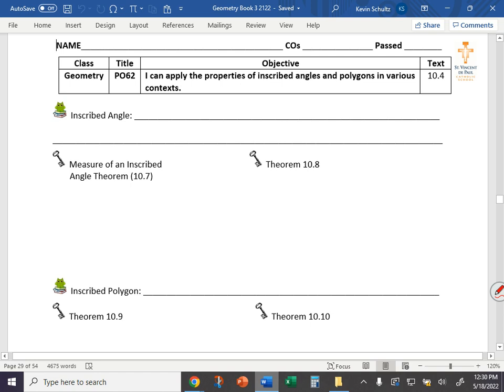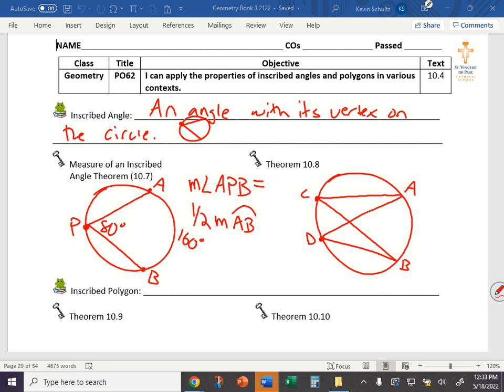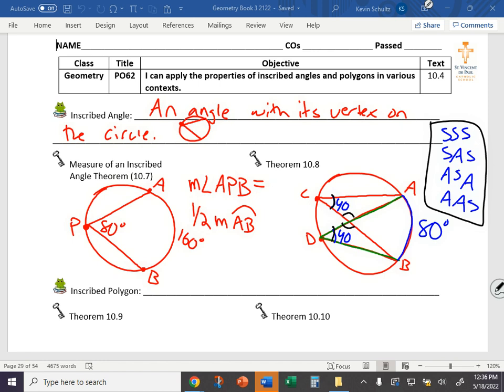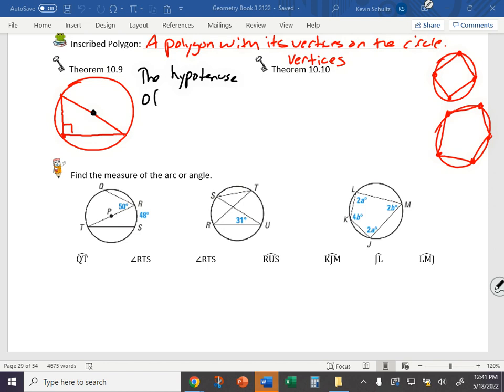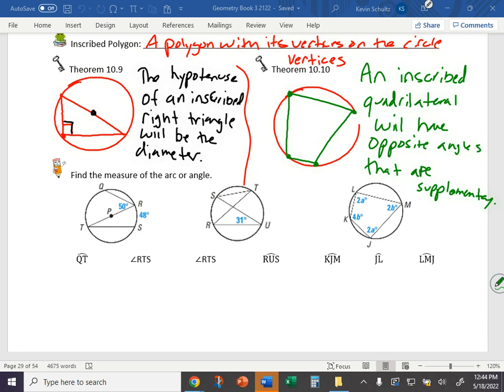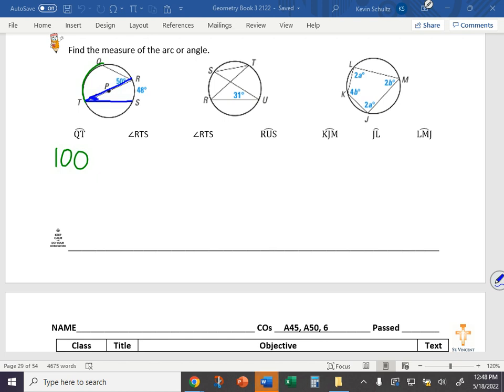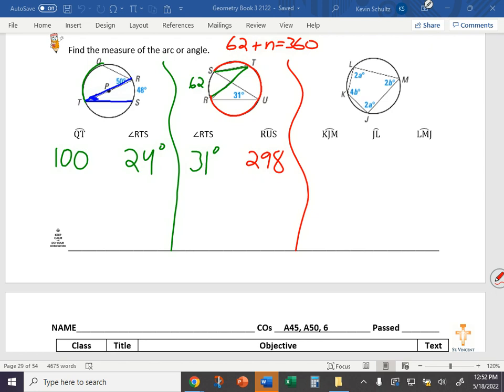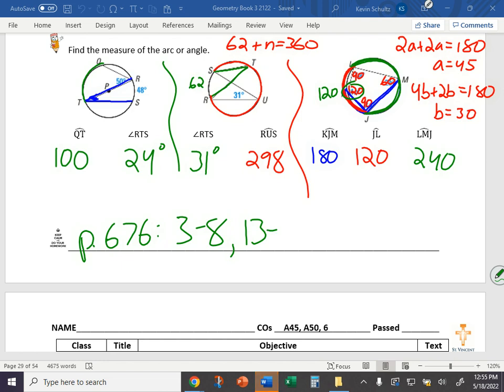Geometry 5/18/22 PO62...Inscribed Angles